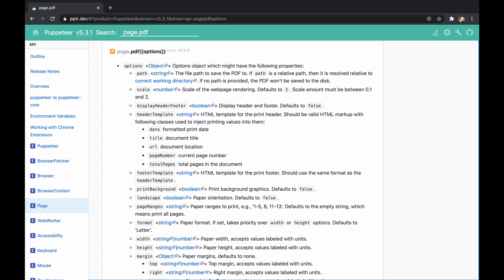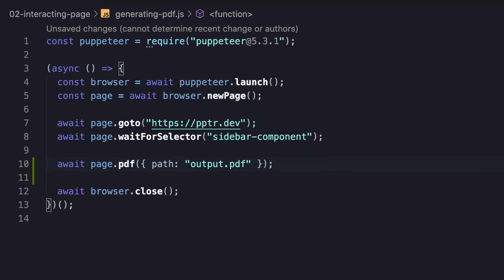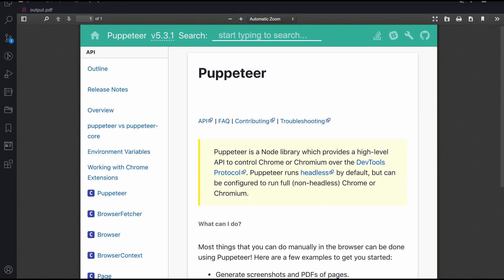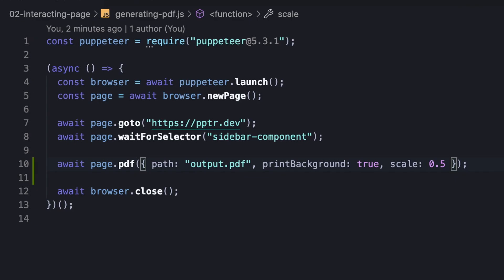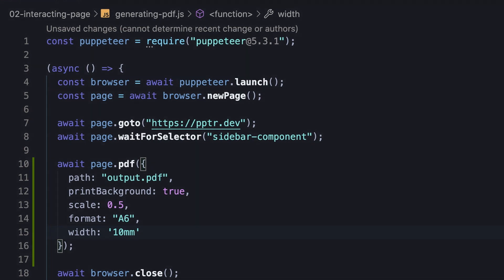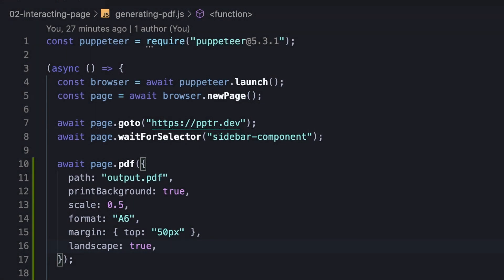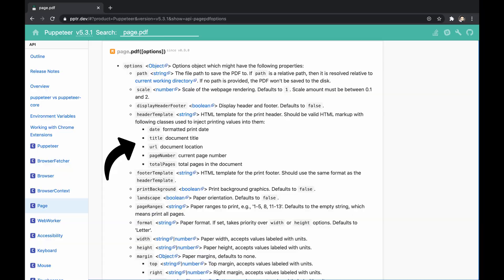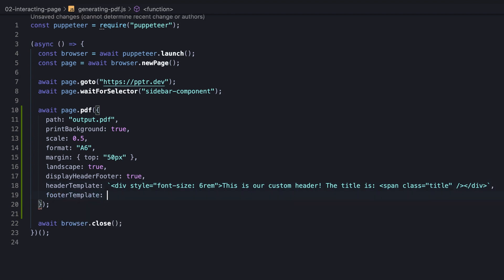Puppeteer - Generating PDF from a Page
This video explains how to generate a PDF file from a website page and format it.

⏱️ 𝗧𝗶𝗺𝗲𝘀𝘁𝗮𝗺𝗽𝘀:
0:00 Intro
0:16 The PDF Method
1:11 Formatting the Document
2:29 Changing Templates
4:00 Outro